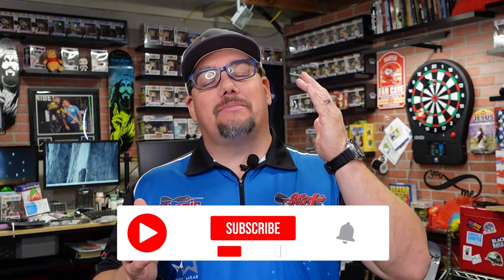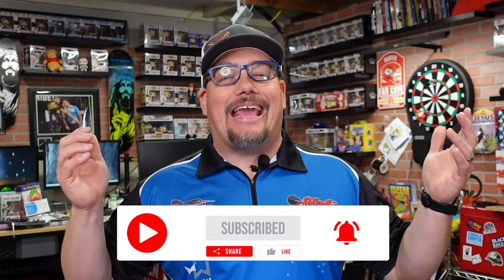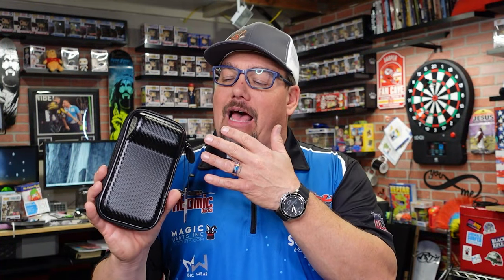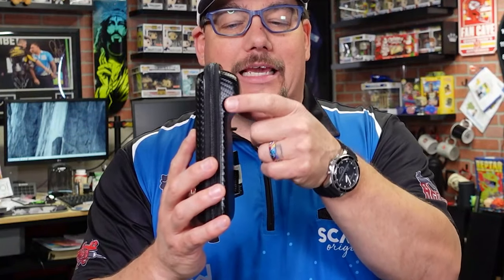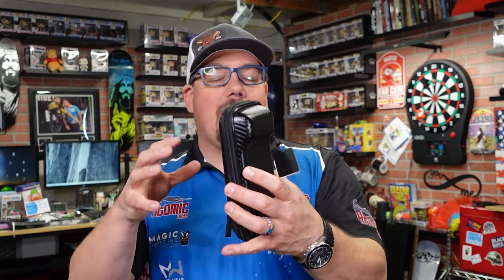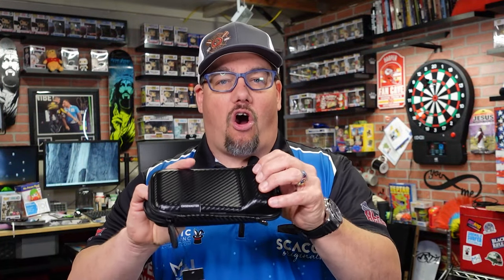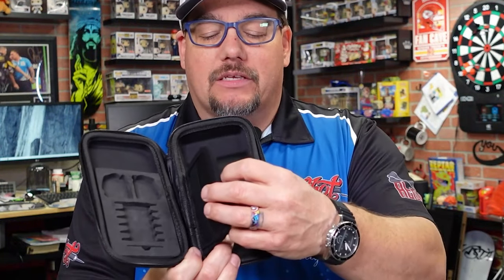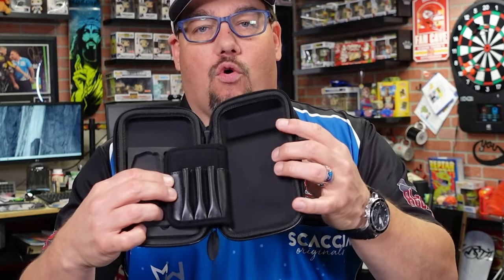Casemaster Sport Dart Case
Review of the Casemaster Sport Dart Case

Looking for a dart case with the perfect balance of style and performance? The Casemaster Sport three dart case has got you covered! The Sport features a TacTech outer shell to keep darts protected under the toughest conditions. The prized possession of any darter is their darts, and the Sport can store three of them fully assembled and ready to play. This case features an extended Flight Form profile that protects open flights, leading to longer lifespans and a truer flight path. Stitched holsters secure your darts firmly to prevent breakage and keep you shooting. The Sport accommodates plenty of spare parts, with a hard EVA molded foam insert and Perfect-Fit pockets to tightly hold two sets of shafts or tips and four sets of spare flights. The EVA insert even has a slot for a dart tool, so you’ll never miss a beat due to a broken dart. The textured exterior provides extra grip in the hand or on slippery tables, all with a sleek and modern carbon effect finish and low-profile branding. Finally, keeping your darts in reach is easy with the convenient carabiner ring. Available in three vibrant color highlights: blue, red, and black.

Stitched holsters firmly hold 3 soft or steel tip darts and extended Flight Form profile protects open flights from being crushed
Perfect-fit pockets and rigid EVA foam insert store all the accessories you need for a night of darts
Durable and rigid TacTech outer shell protects the contents from drops and impacts
Smooth design looks sleek and professional
Textured surface grips difficult or wet surfaces to minimize drops
 Warranty:Limited 90 Day

Product Details
Length: 7.21 in
Width: 3.86 in
Height: 1.97 in
Weight: 0.33 lbs